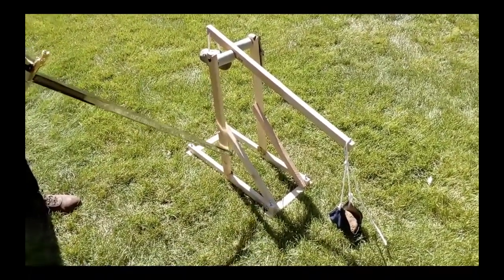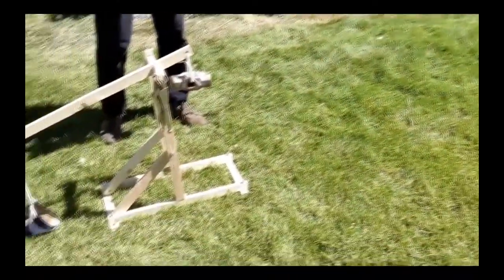Virtual Super Science Saturday 2020: Physics of a Medieval Trebuchet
Super Science Saturday is a public science celebration that draws thousands of excited and curious people of all ages to the NCAR Mesa Lab to explore science! This event is planned by the UCAR Center for Science Education with support from other UCAR/NCAR/UCP programs and local science education organizations.